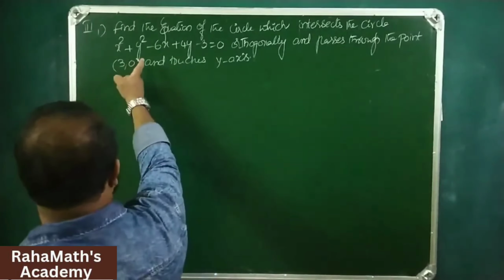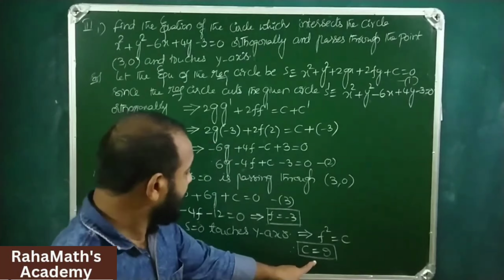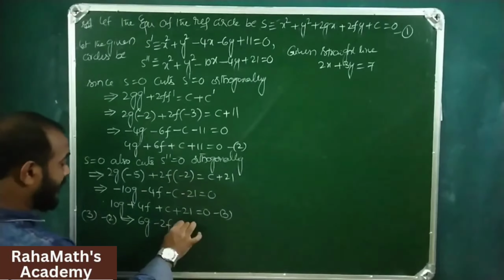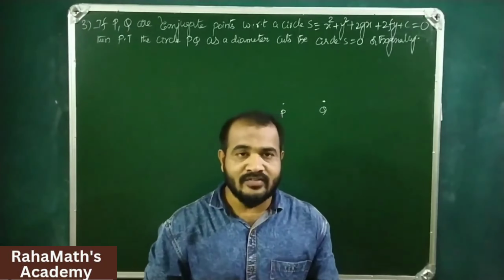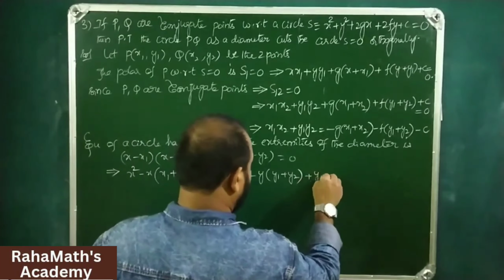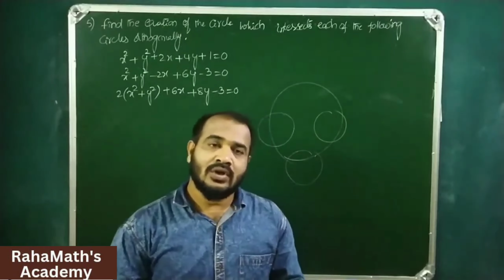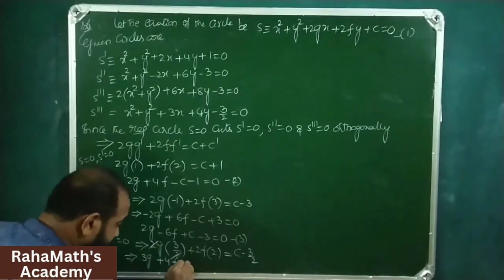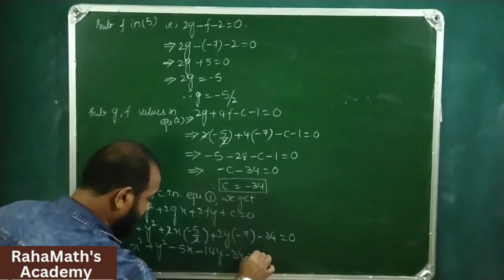"Exploring Systems of Circles: From Basics to Advanced Concepts" Lecture No:3